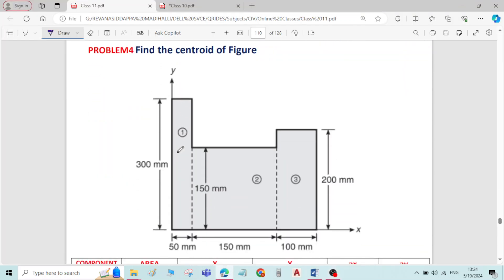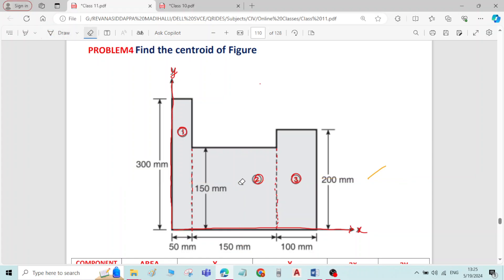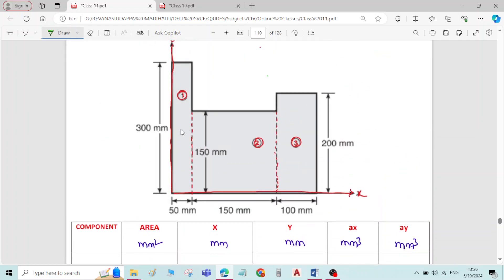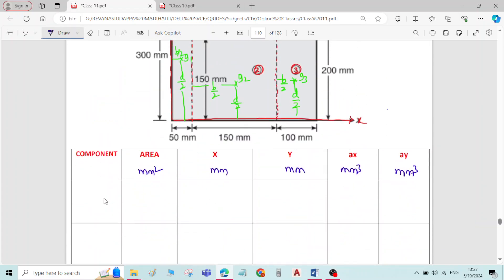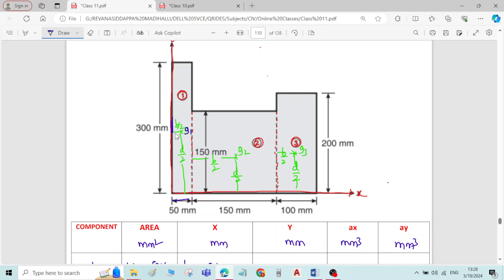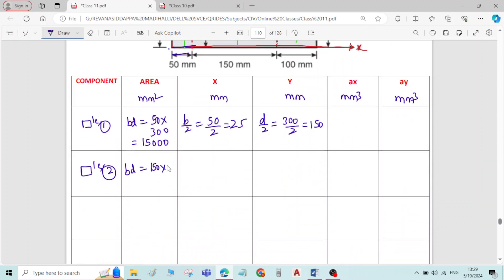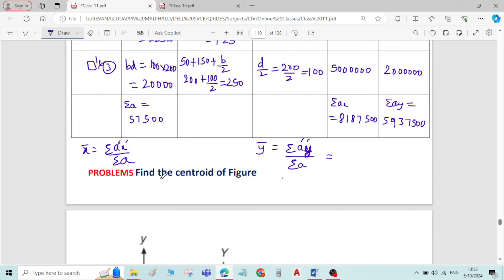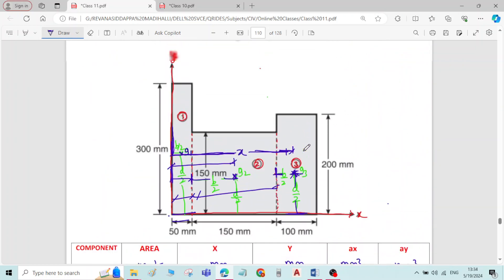62 PROBLEM4 ON CENTROID